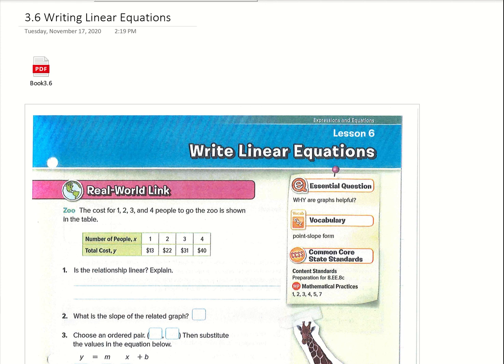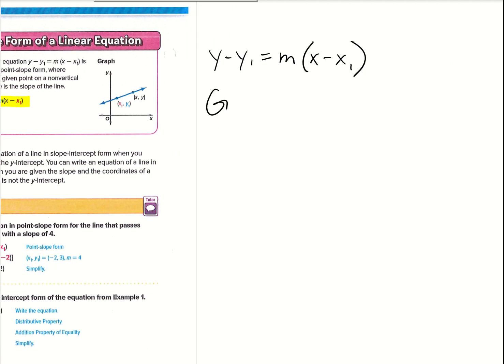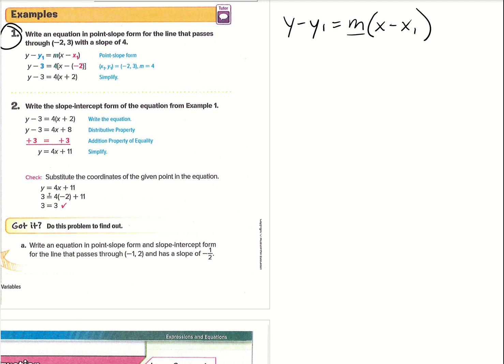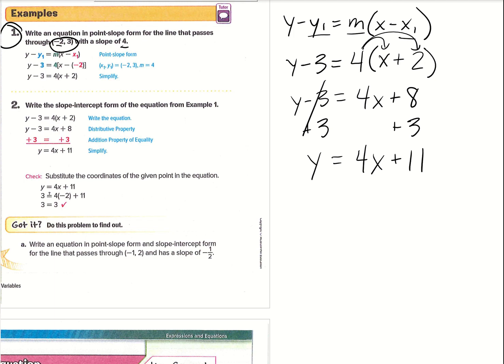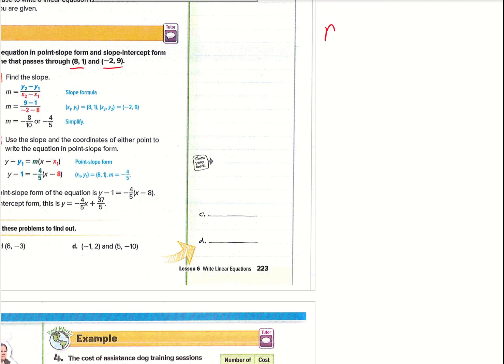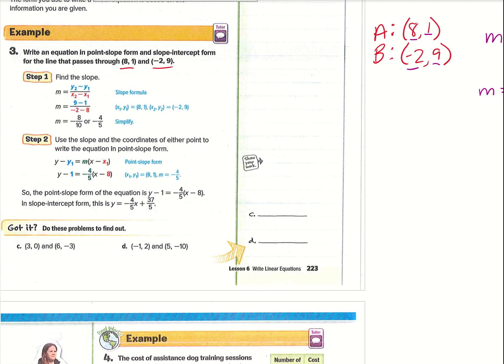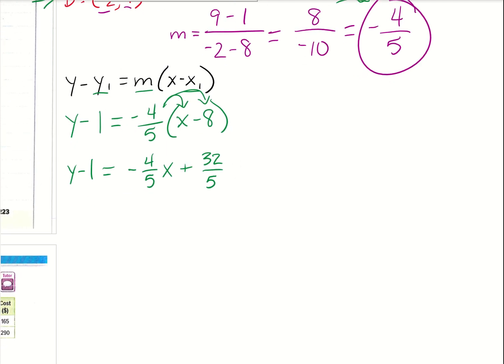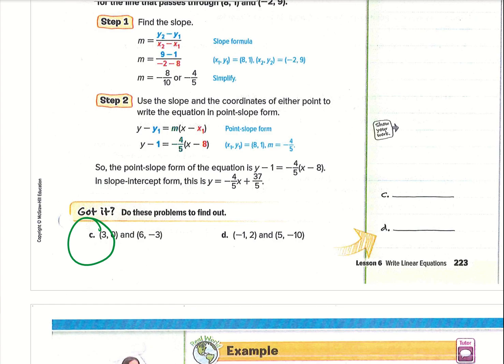3.6 Writing Linear Equations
Objective: Students will be able to write linear equations in slope-intercept form.